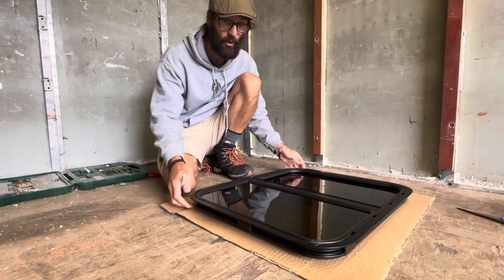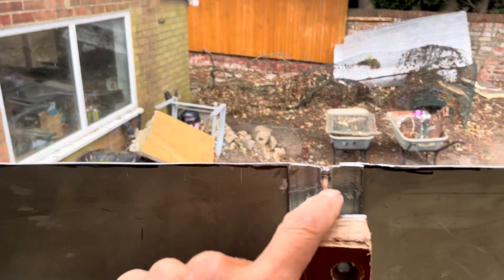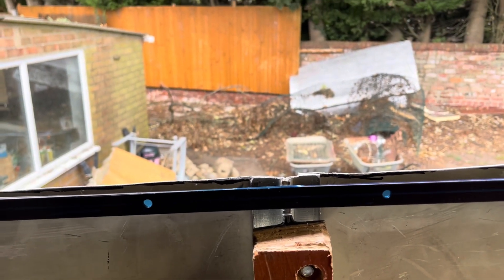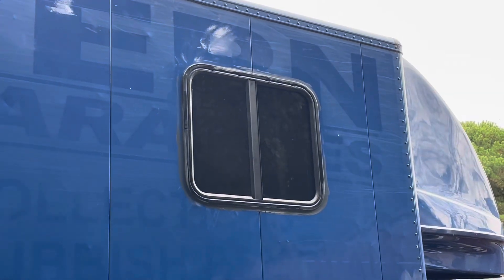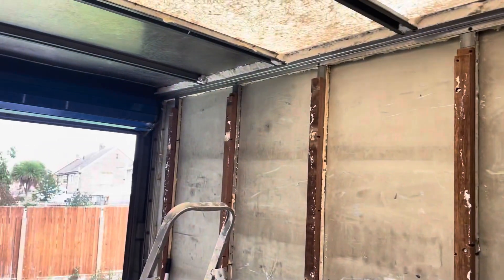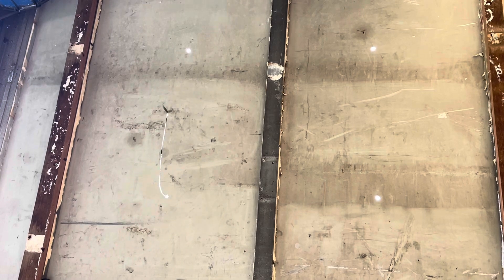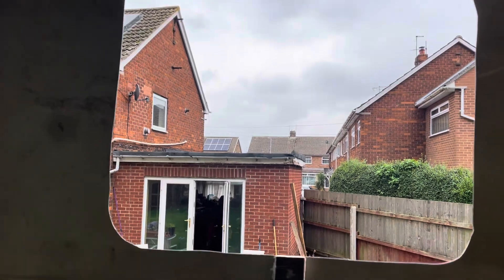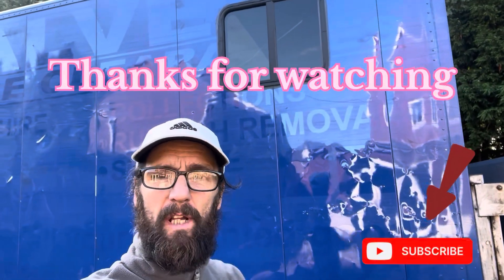Luton van conversion fitting the windows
Join me on journey turning my Luton van into my new home on wheels, today we are fitting the windows,